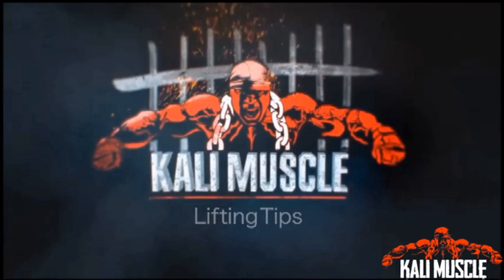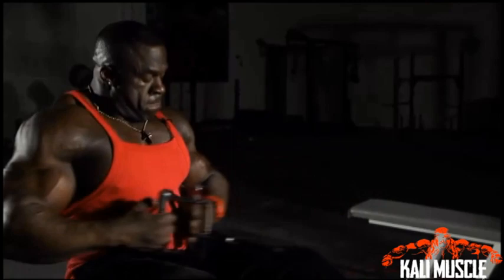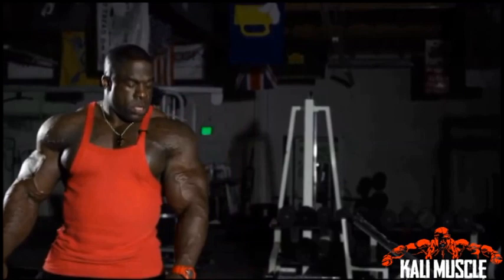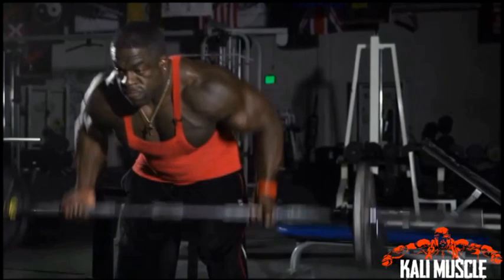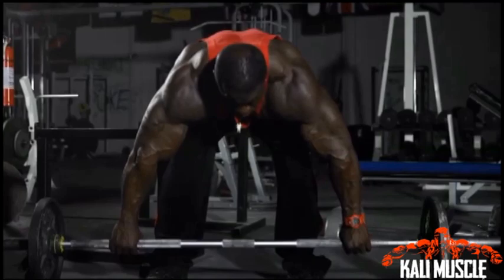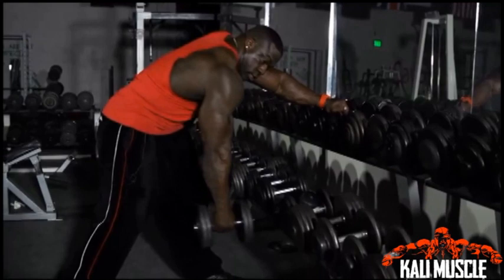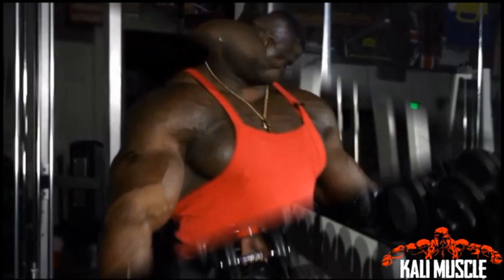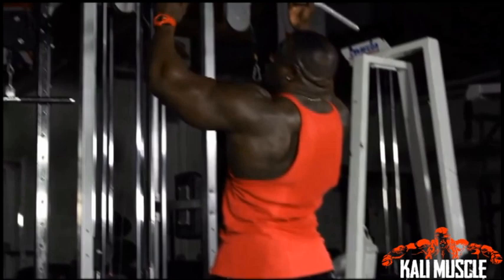Kali Muscle - Build A Huge "MONSTER" Back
Kali Muscle showing you guys a few back exercises to get your back huge as fuck.

About Kali Muscle:

Kali Muscle is a YouTuber, bodybuilder, actor and entrepreneur from Oakland,
California. Also known as “Mr Muscle”.

I’m here to Motivate and Inspire. I upload daily videos relating to Fitness,
Gaming, Cooking and Vlogs.